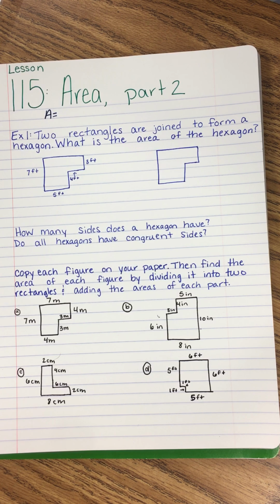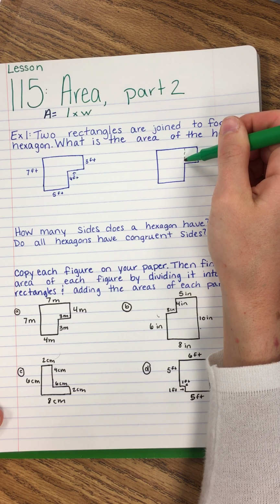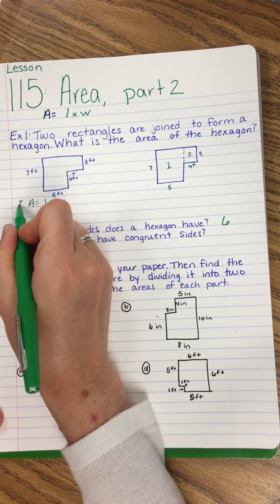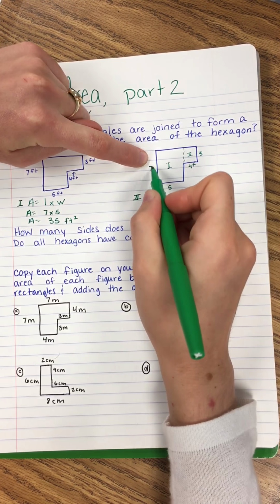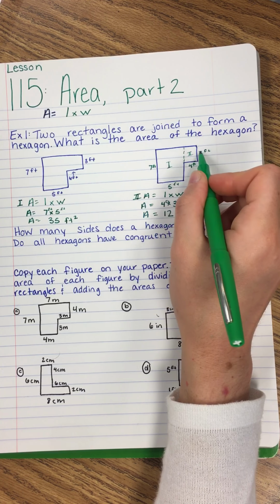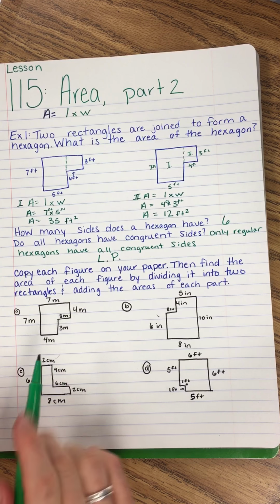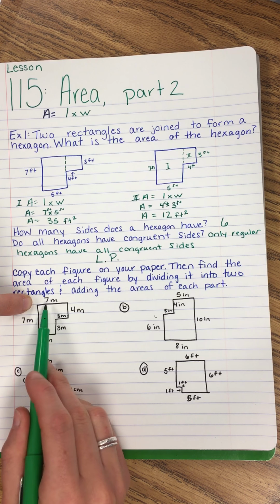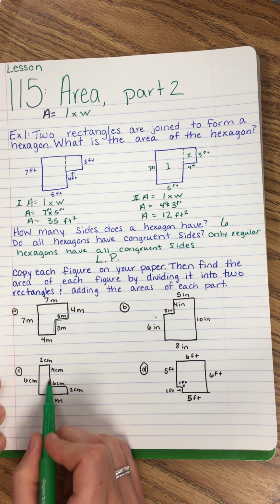Saxon math lesson 115